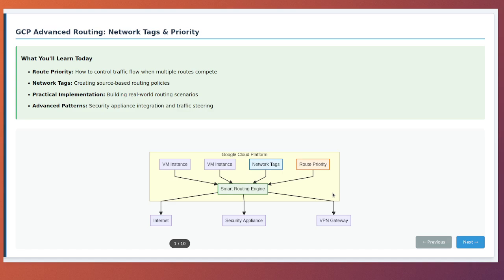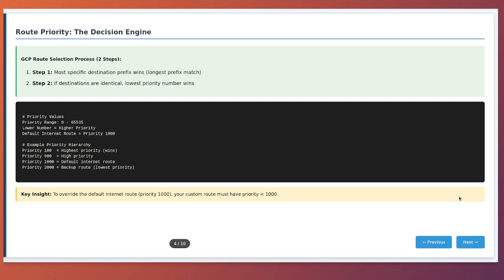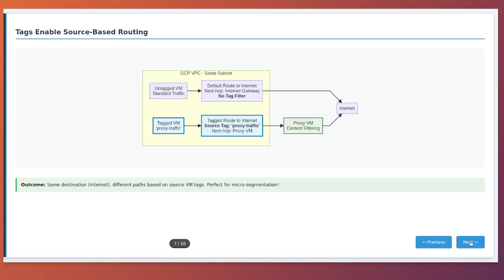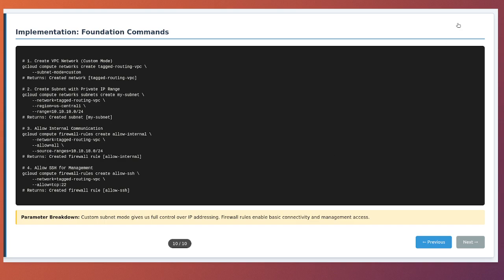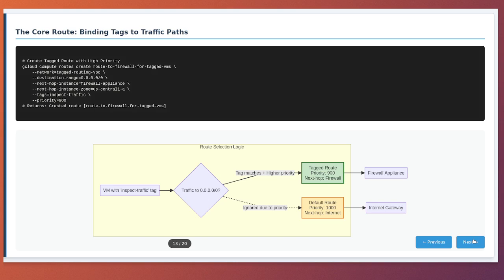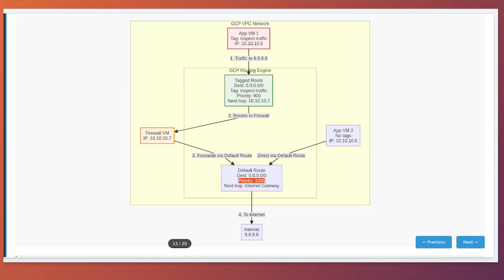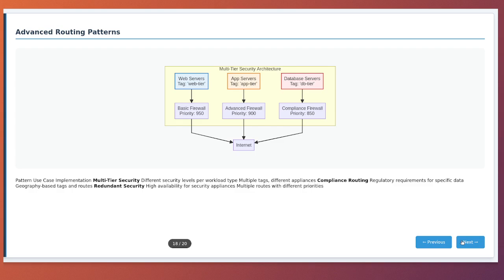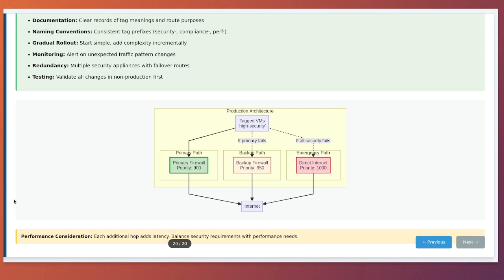GCP tag based routing